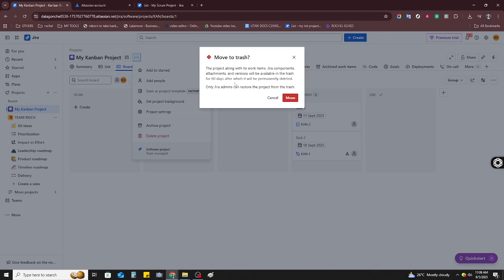how to delete a story in Jira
Need to remove an unnecessary or duplicate story from your Jira project? 🗑️ In this tutorial, you’ll learn how to delete a story in Jira quickly and safely. Deleting a story permanently removes it from your backlog, boards, and reports—so it’s important to ensure you won’t need it later. We’ll guide you through checking permissions, locating the issue, and confirming deletion without affecting other tasks. Perfect for Jira admins, Scrum masters, and project managers who want to keep their workspace organized and free of clutter. 🚀